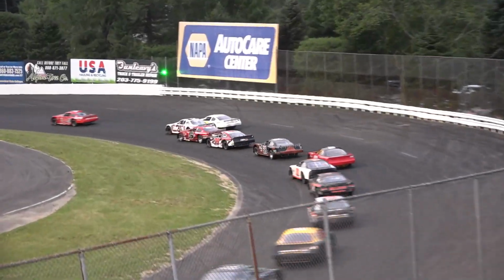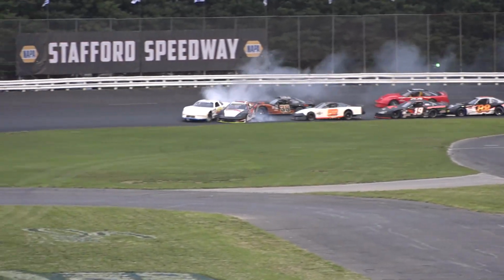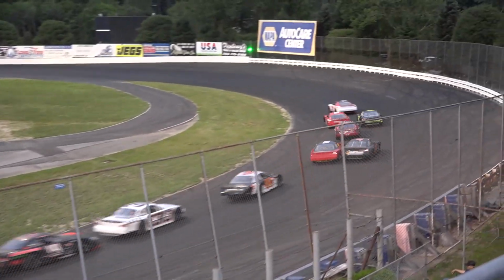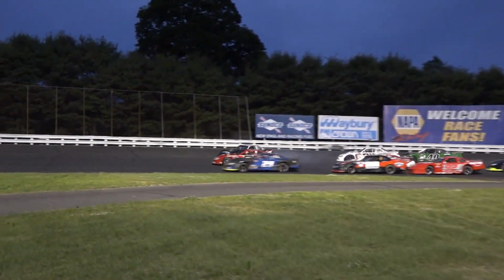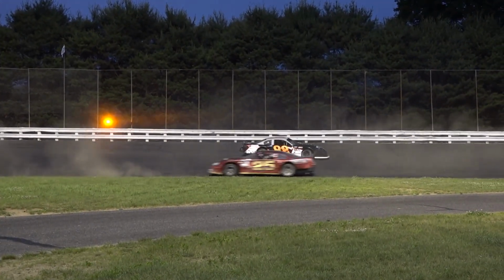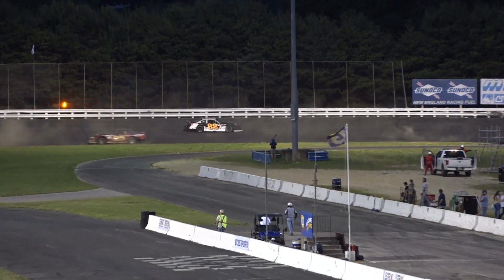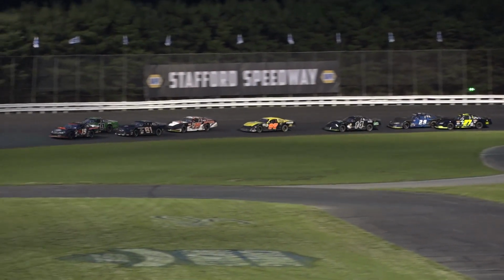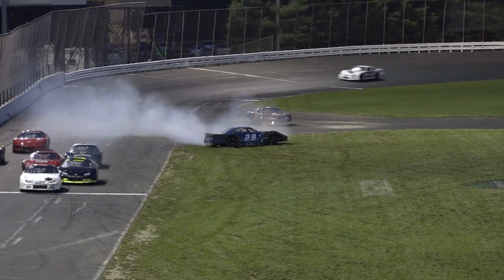Late Model Chaos - June 18, 2021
The Late Models are known for their fender-banging features and last Friday was no different! Here's a look at all the incidents that happened in last Friday's Late Model Feature.